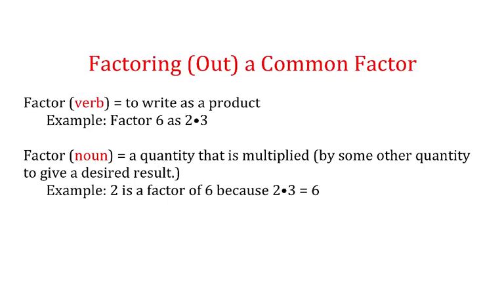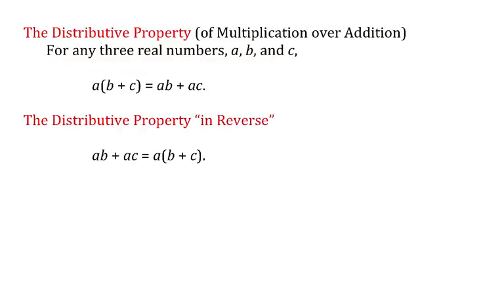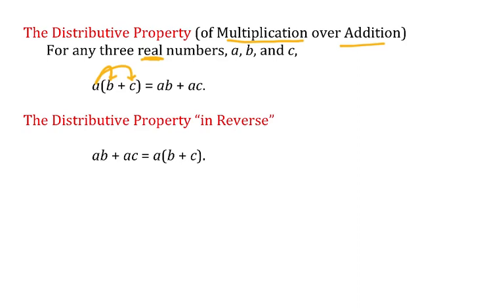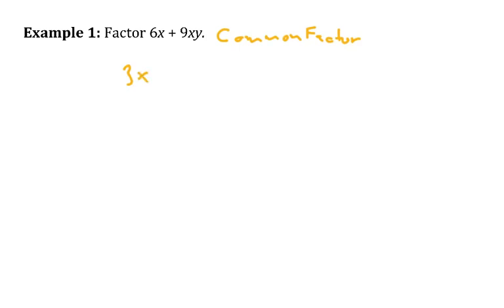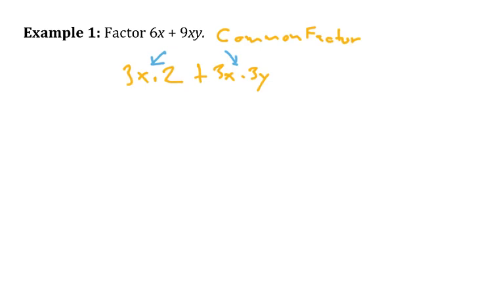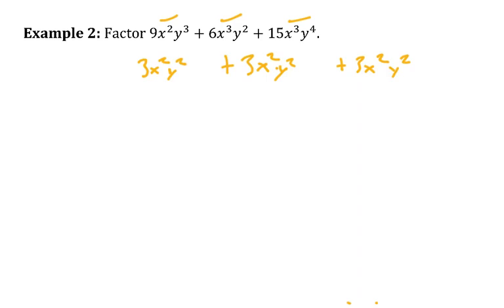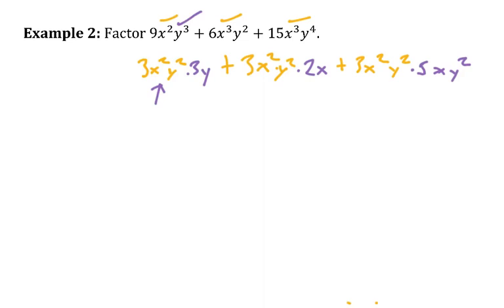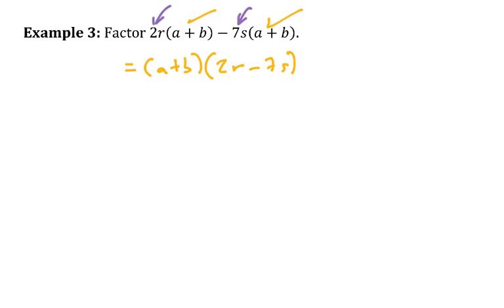Factoring (Out) a Common Factor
This video shows the most basic technique available in factoring a polynomial, namely looking for a common factor between the terms of the polynomial and factoring it out using the distributive property.